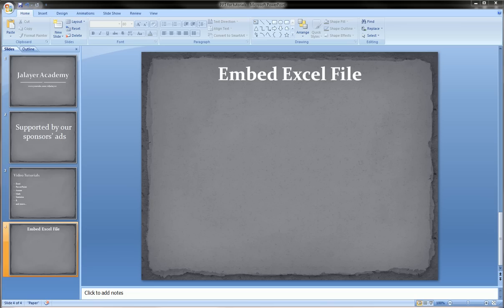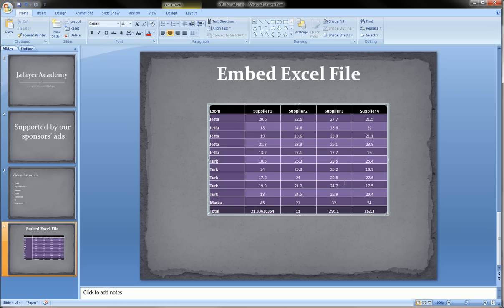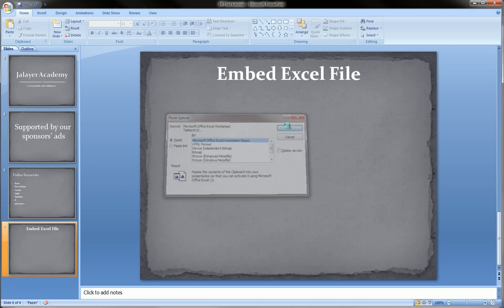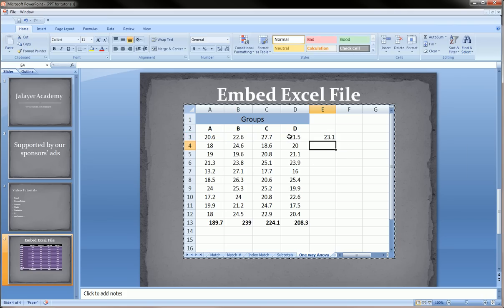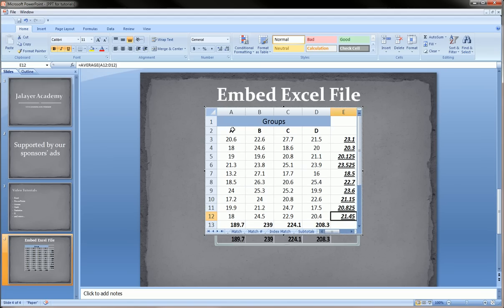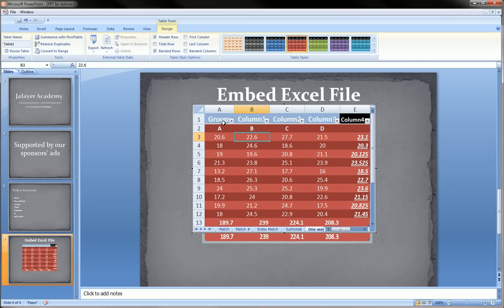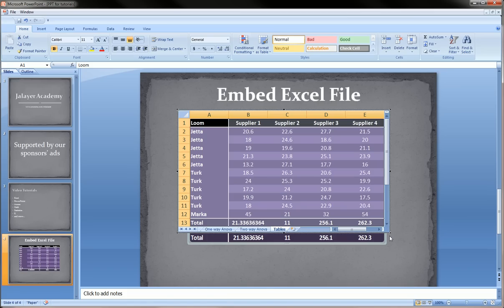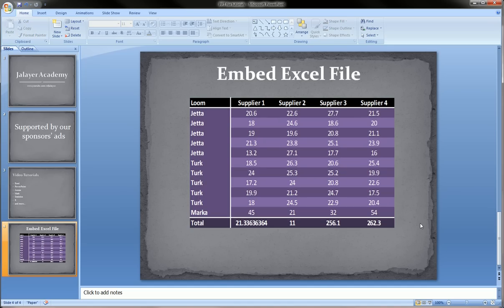PowerPoint - embed Excel spreadsheet into Slides